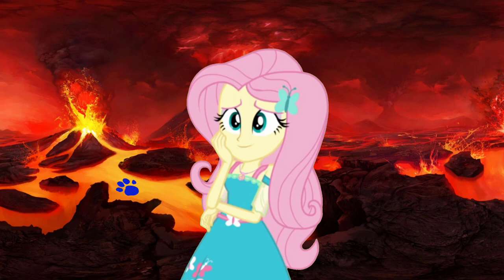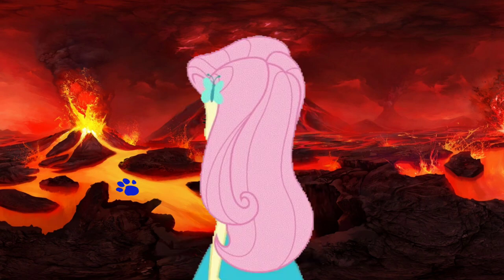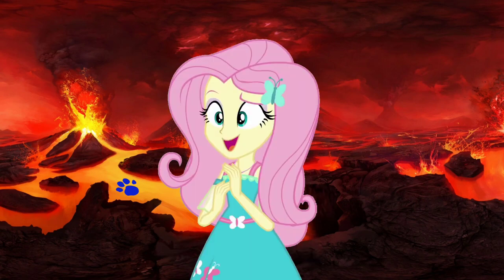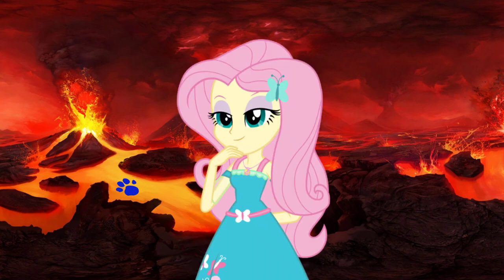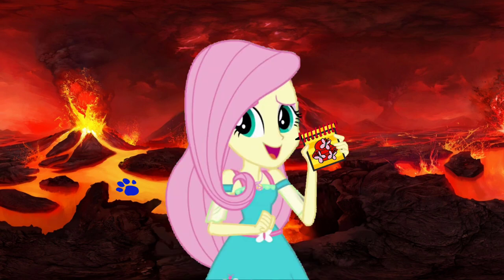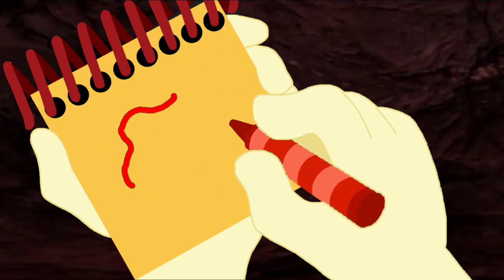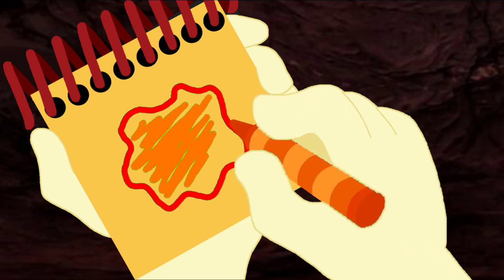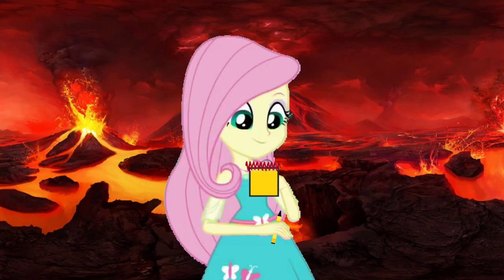Blue's Clues and Fluttershy: How to Draw - Lava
Fluttershy found a clue on this lava

Credit to DeepPonies for Fluttershy's Voice, Ben Casey, Noah Bisson, RoccoTheBlue'sClues&OtherShowsFanatic3000, Jordan Gwartney, Princess Creation345, Botchan-MLP, SketchmCreations, rupahrusyaidi and all the vector artists